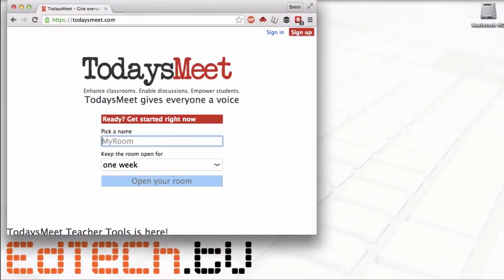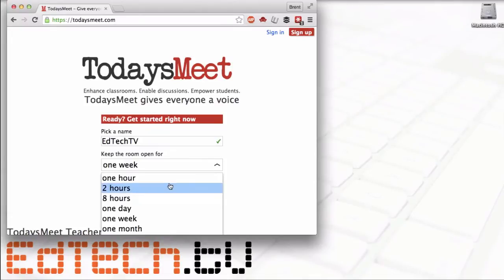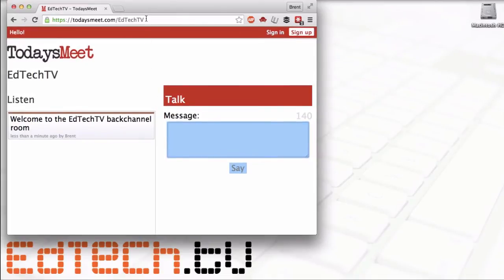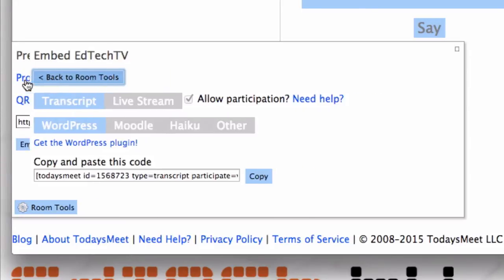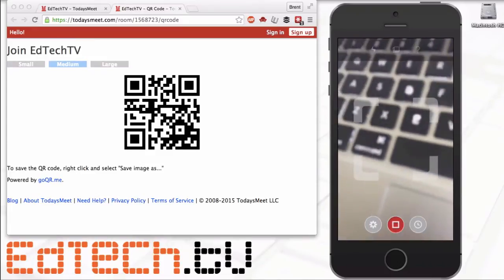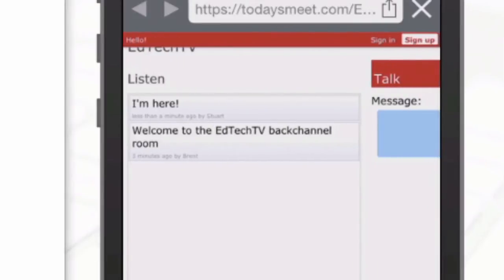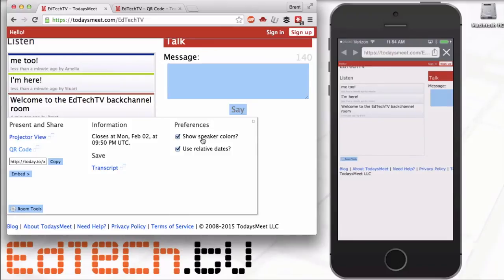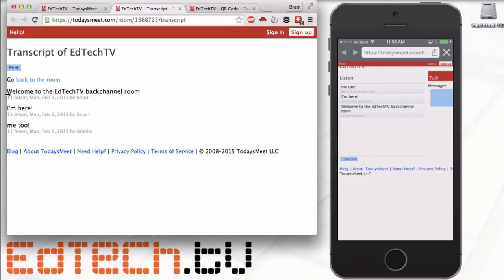Todays Meet for Classroom Backchannels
Learn how to create a backchannel for your classroom to let students run their own conversation using TodaysMeet.

There are so many great ways to keep your students engaged without interrupting the flow of the class, and one of the best ways to do it is through Todays Meet. No sign-ups necessary.